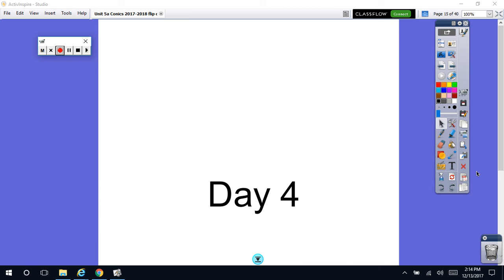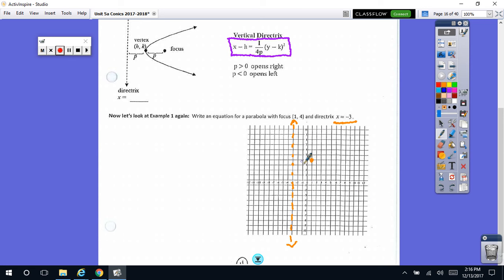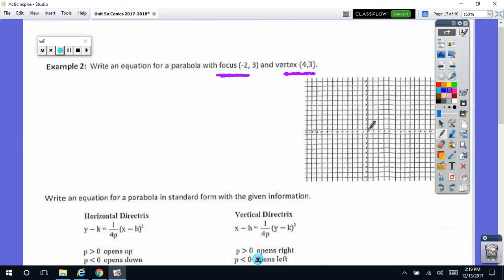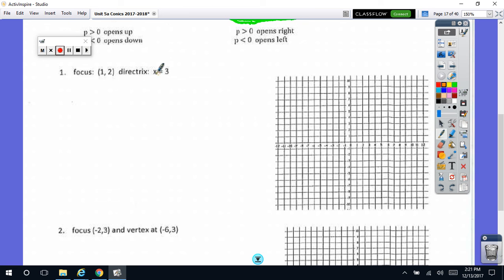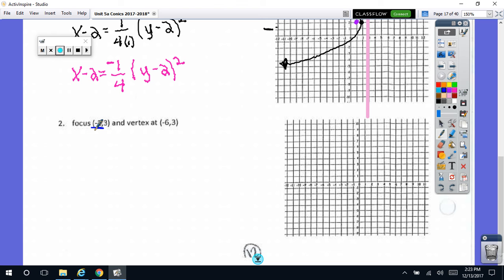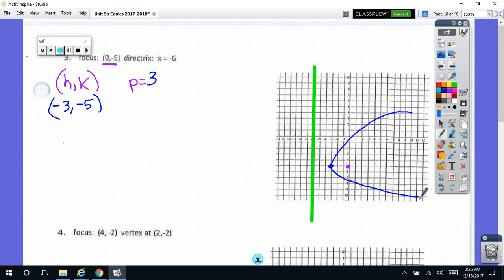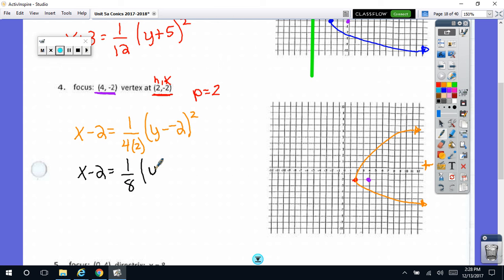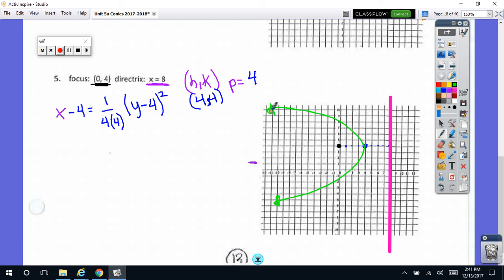unit 5a pgs 11 13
Unit 5a packet pages 11-13